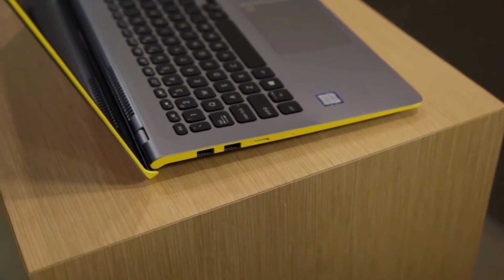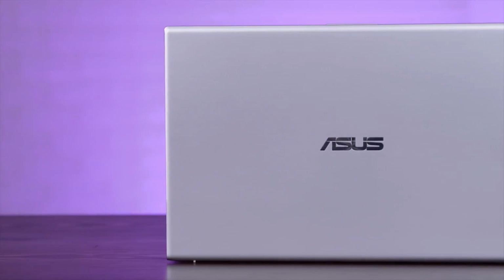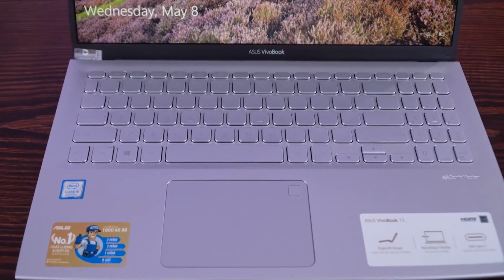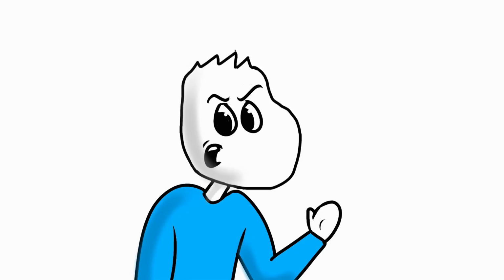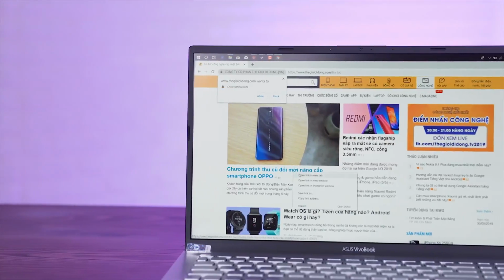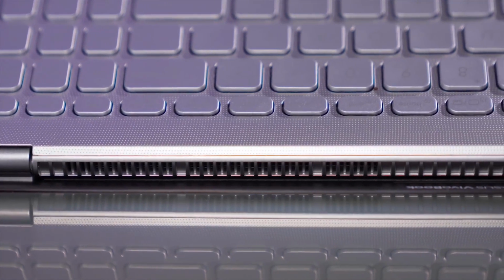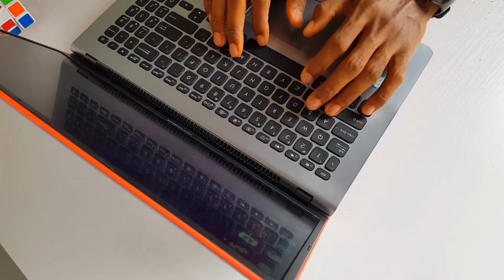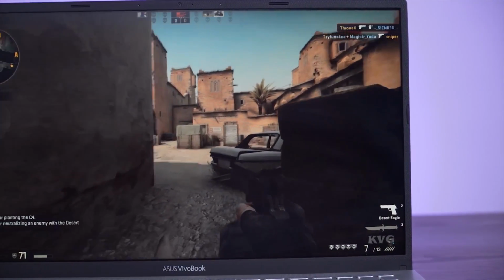Asus Vivobook 15 Review - Wrong Choice?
This is the new Asus VivoBook 15 (x512) review compared with the Asus Vivobook S15 and in this video I'll share my thoughts of the VivoBook 15(X512), talk about some of its features, performance and then we'll see if you should buy the Vivobook 15 or go with the Vivobook S15 instead.

Asus Vivobook 15
Asus Vivobook S15